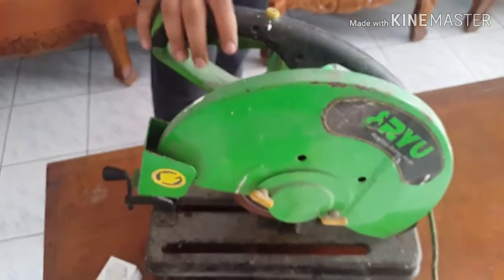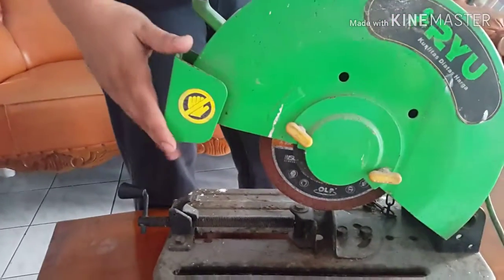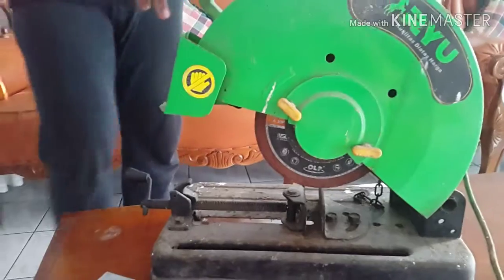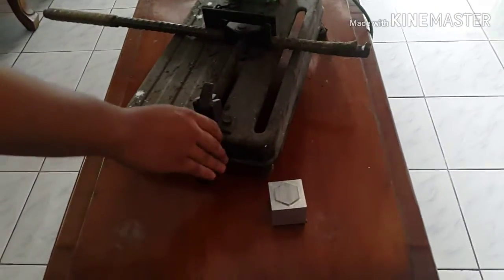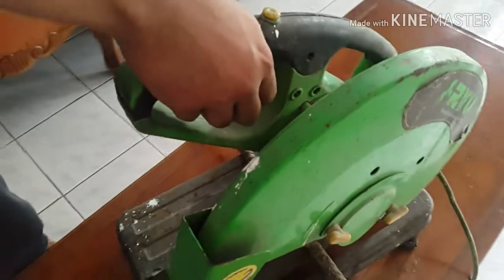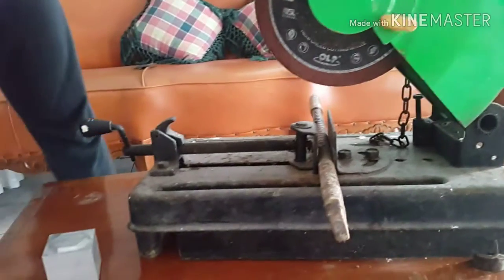EVAN JOSUA GINTING (1705011054) GRINDING MACHINE